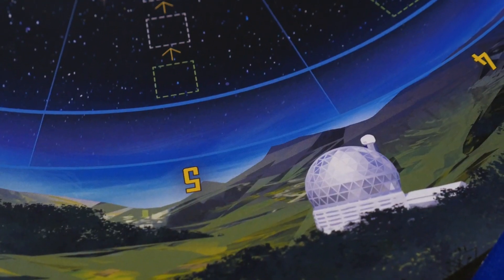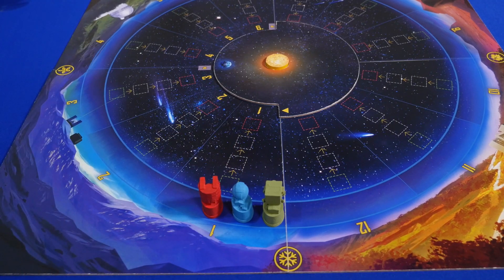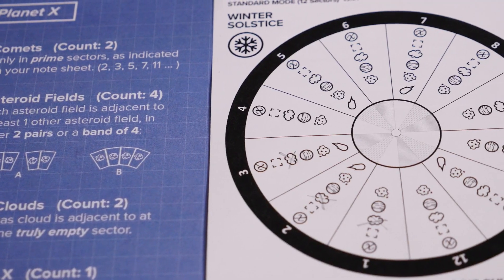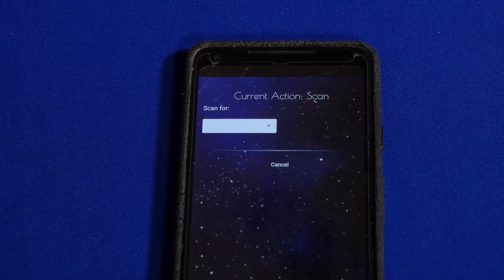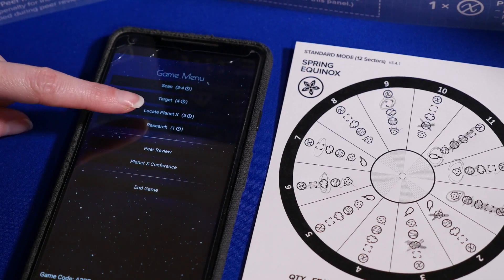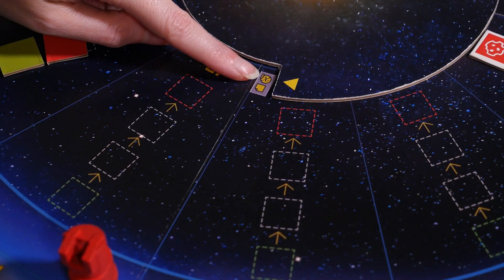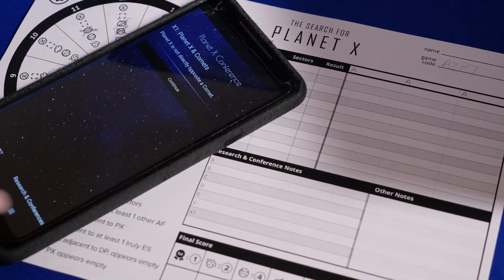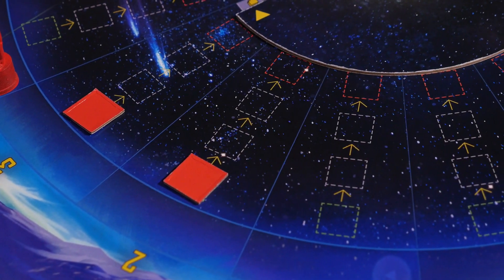How to Play: The Search for Planet X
Melissa teaches you how to play The Search for Planet X being published by Foxtrot Games.

1:28 Setup
3:25 Game Logic: The Principles of Astronomy
4:58 The Rules of Gameplay
11:36 Final Scoring
12:39 Expert Mode

The official Search for Planet X How to [Play video